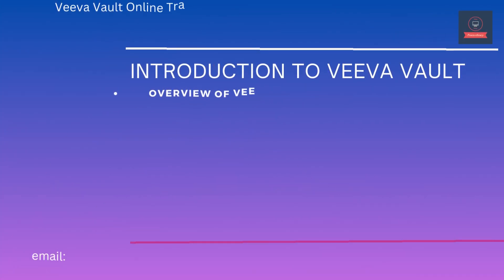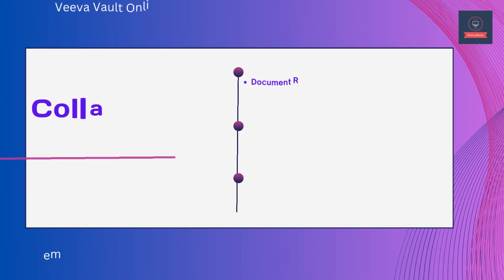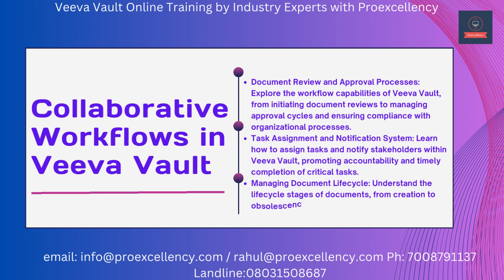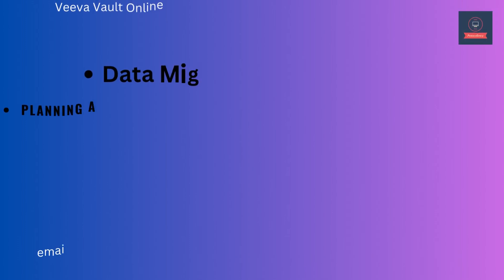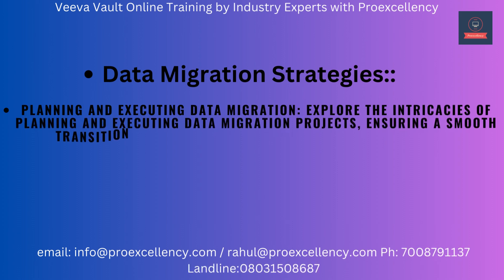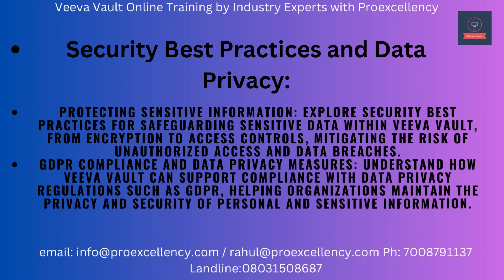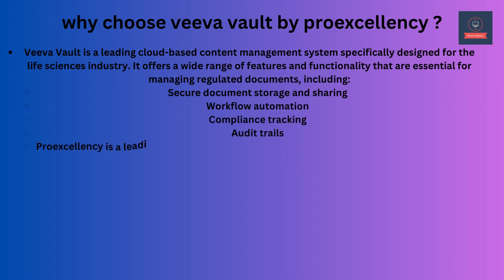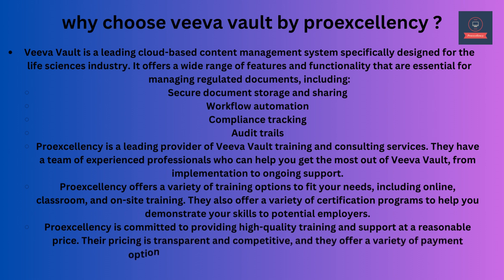Veeva Vault online training learn and improve your skill and Knowledge With Experts trainer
Veeva Vault online training is a comprehensive course that teaches you how to use Veeva Vault, a cloud-based content management system (CMS) for the life sciences industry. The course covers all aspects of Veeva Vault, from basic concepts to advanced features.

You will learn how to:

Set up and configure Veeva Vault
Manage users and permissions
Create and manage documents, data, and metadata
Use Veeva Vault for clinical trials, regulatory submissions, and quality management
Report on Veeva Vault data
The course is taught by experienced Veeva Vault trainers and includes a variety of learning materials, such as video lectures, hands-on exercises, and quizzes. Upon completion of the course, you will be able to use Veeva Vault to manage your content effectively and efficiently.

This Veeva Vault online training course is perfect for:

Life sciences professionals who need to learn how to use Veeva Vault
Students who are interested in a career in the life sciences industry
Anyone who wants to learn how to use a powerful cloud-based CMS
The course is available on-demand and can be completed at your own pace. You can also choose to take the course live with an instructor.

Here are some of the benefits of taking Veeva Vault online training:

Get hands-on experience with Veeva Vault
Be taught by experienced Veeva Vault trainers
Access to a variety of learning materials
Get certified in Veeva Vault